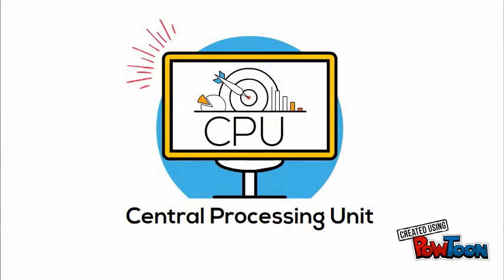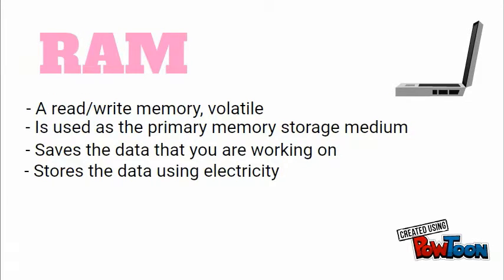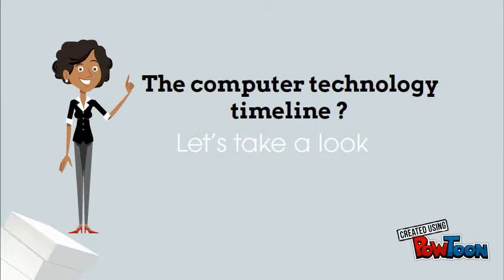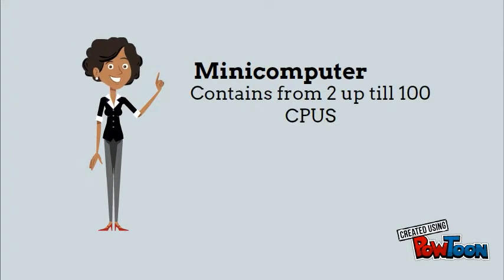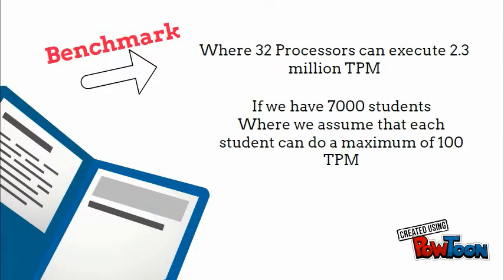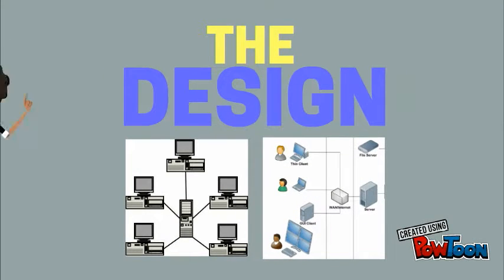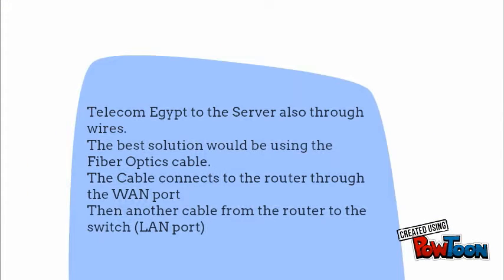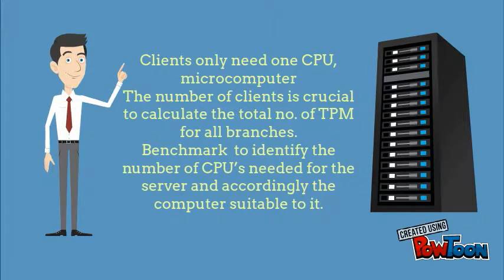Ingy Software & Client Server